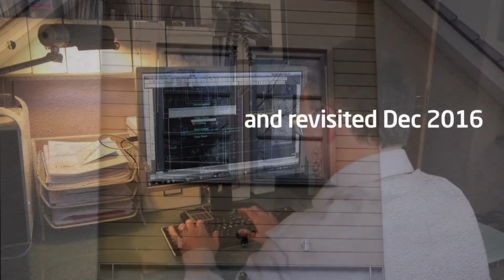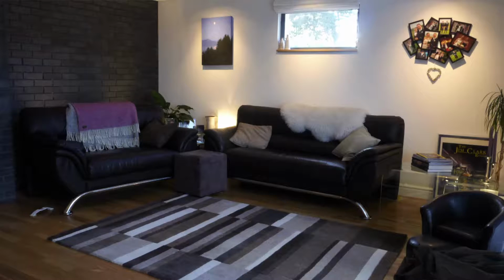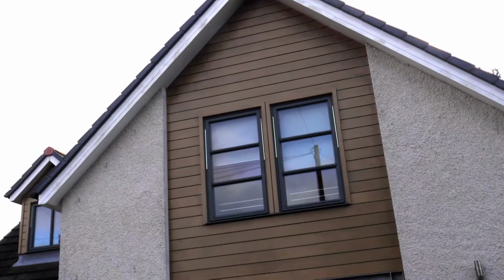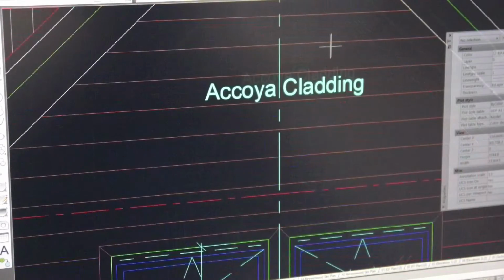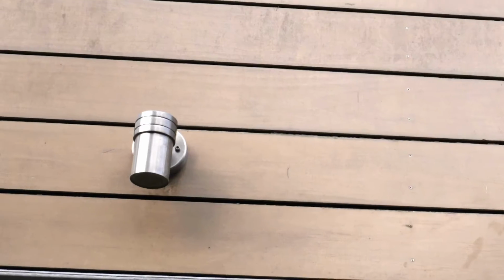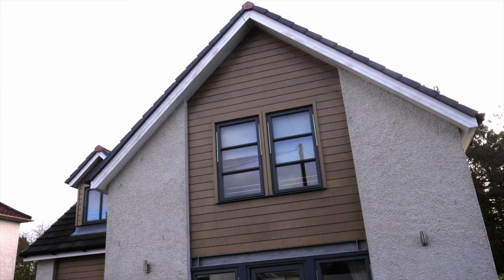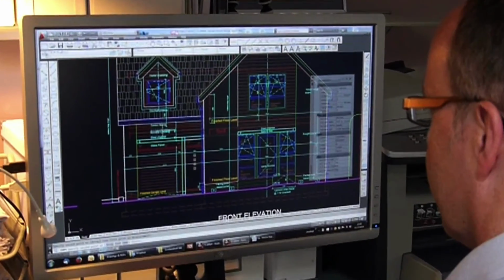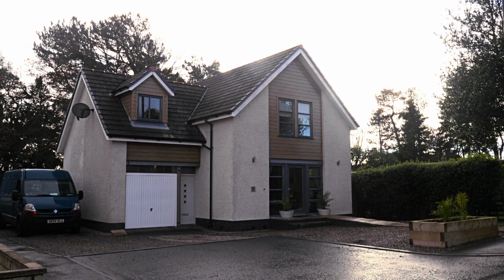Accoya project case study | 10 Year Accoya Cladding in Scotland